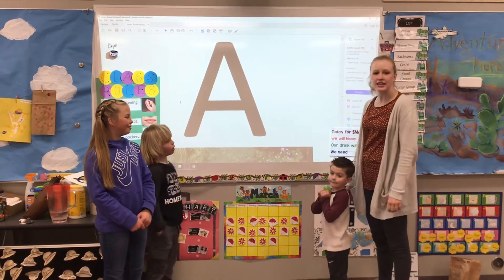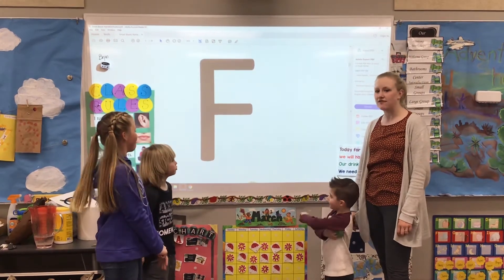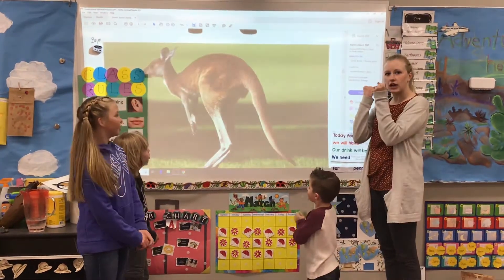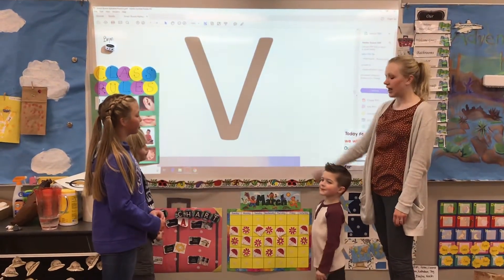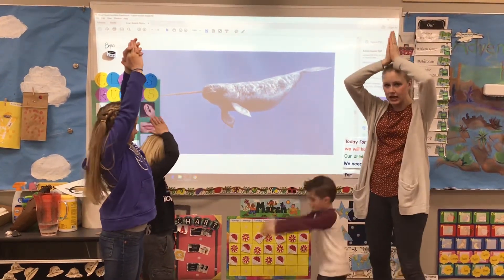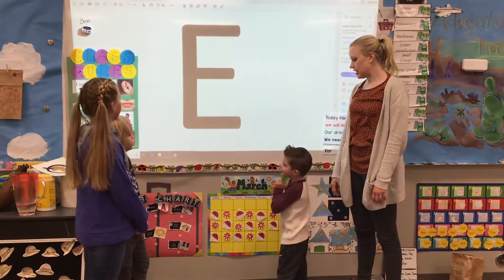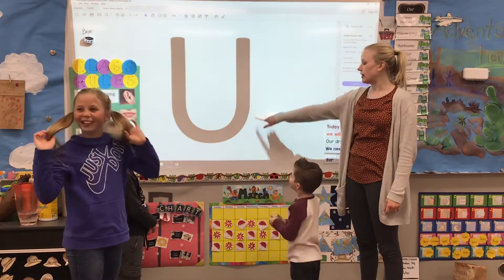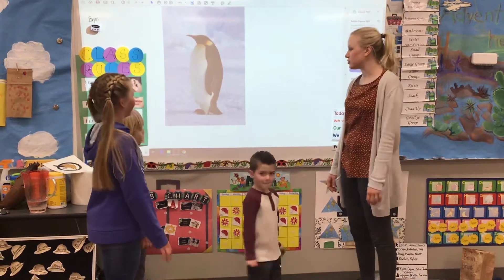Letter Bingo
Practice letters and sounds with your bingo sheet